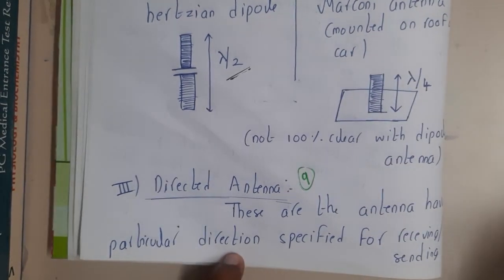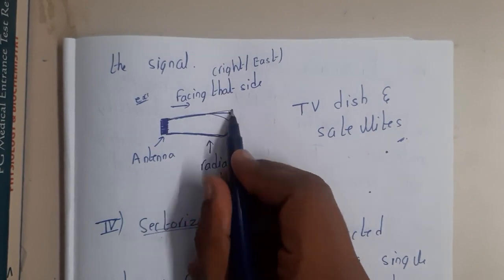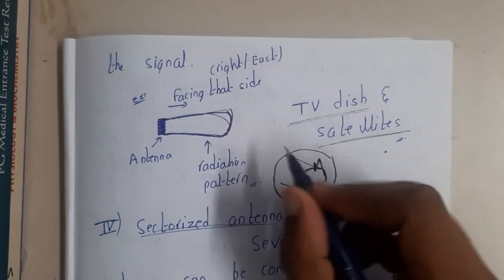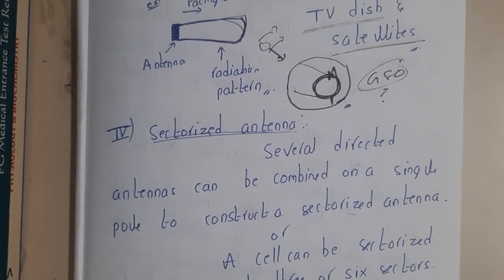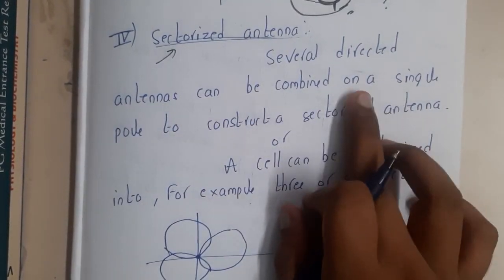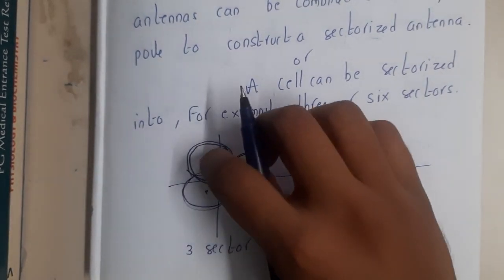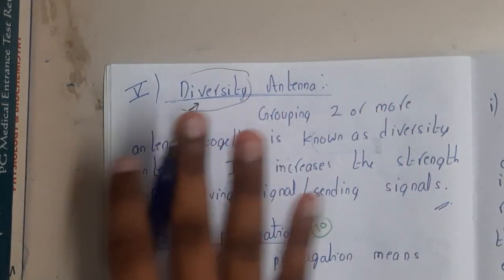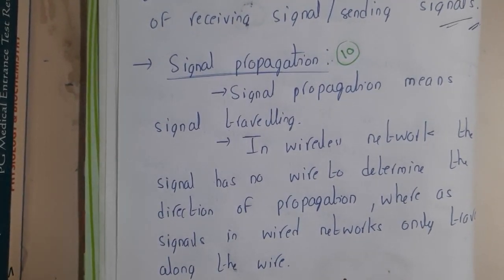1.9 Antenna and types Part 2